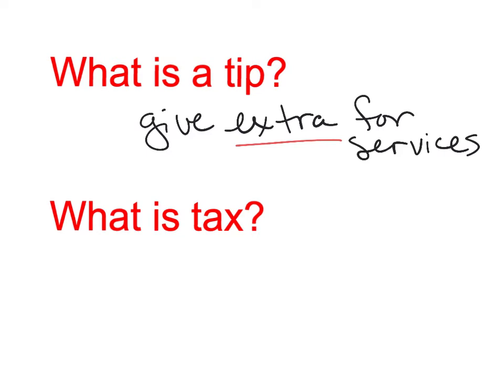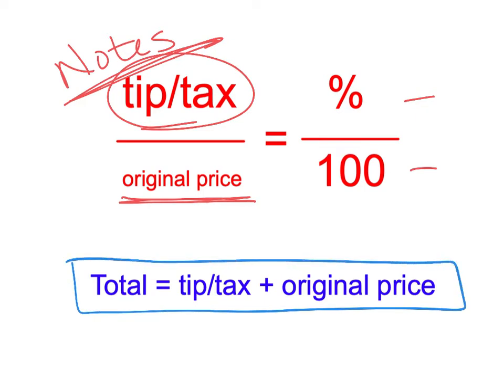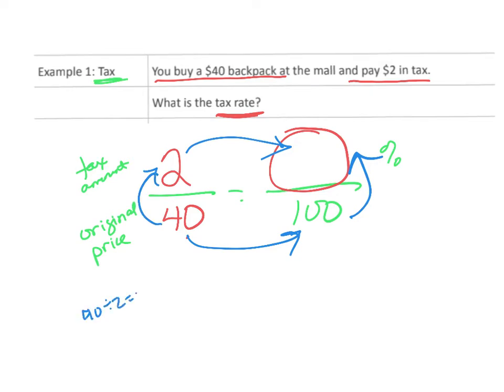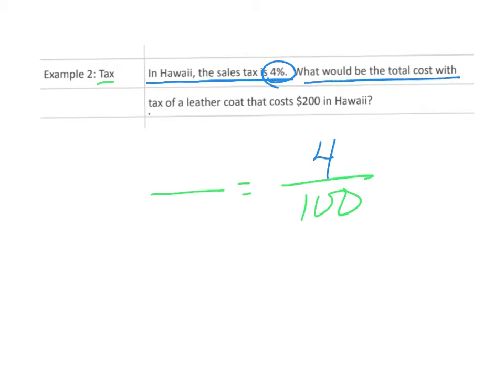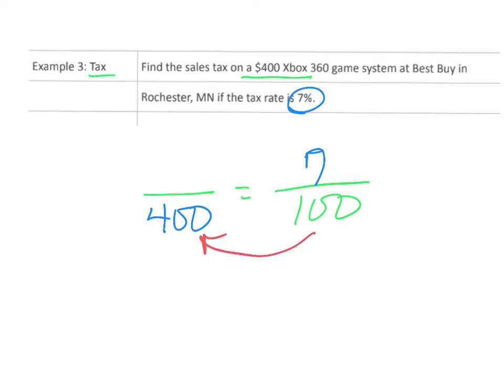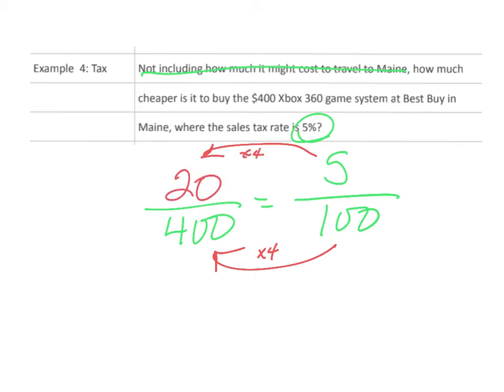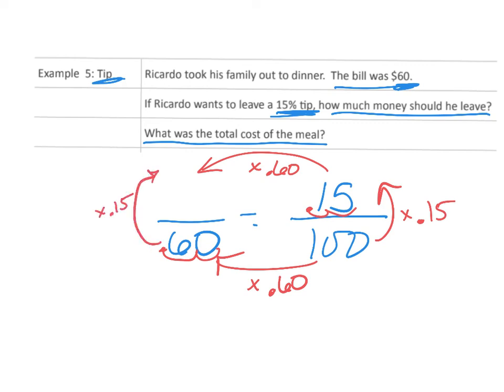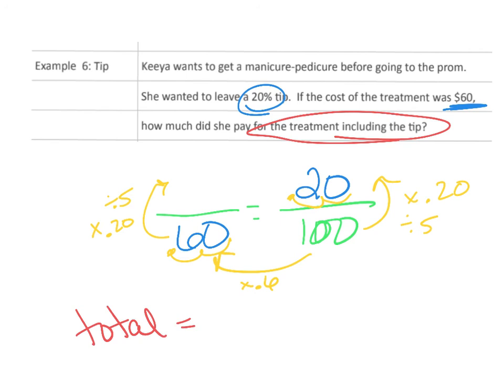4.9 - Taxes & Tips